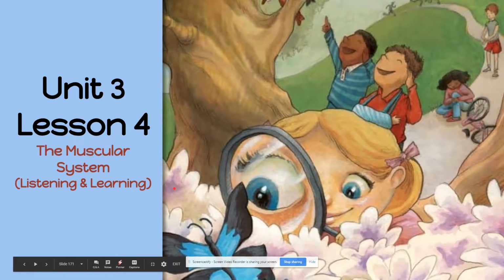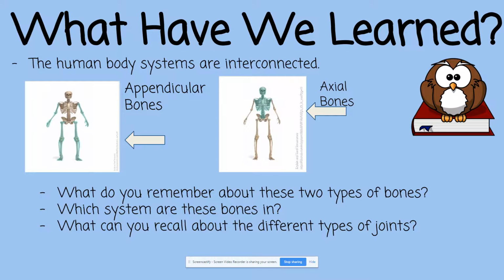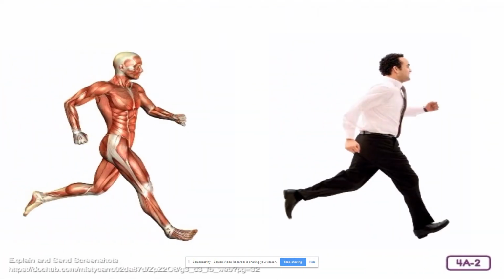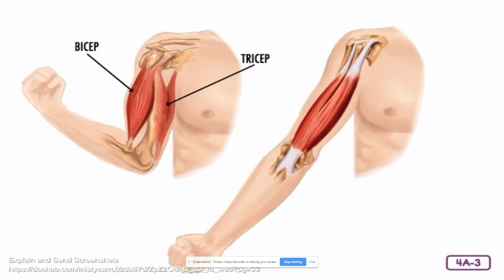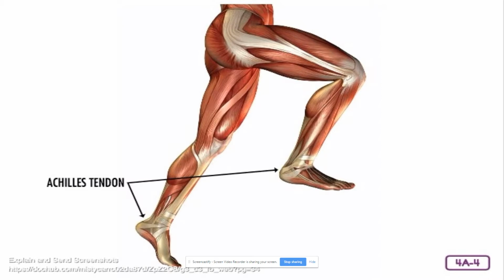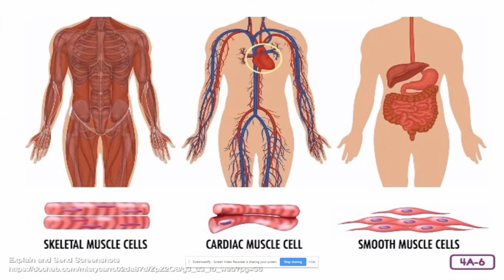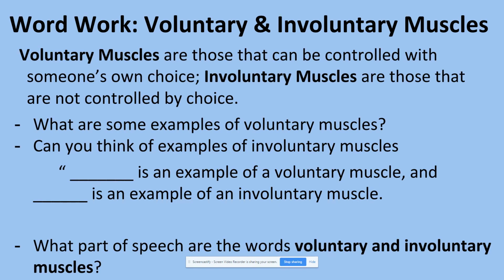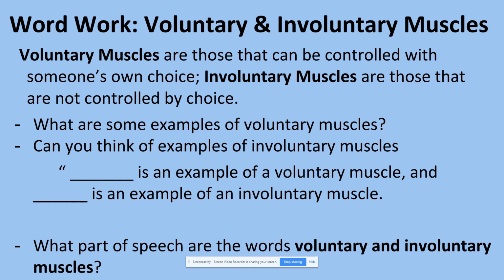Unit 3 Lesson 4 The Muscular System